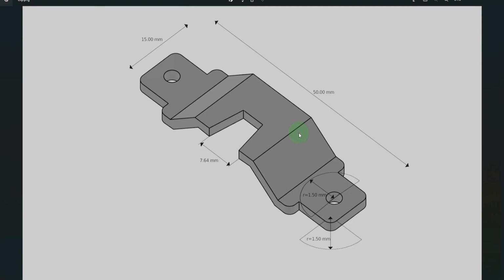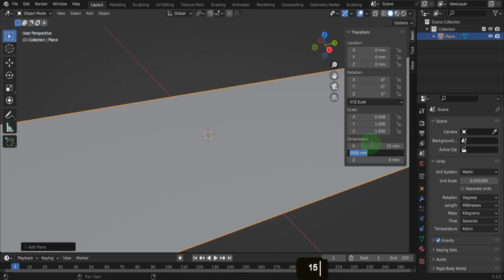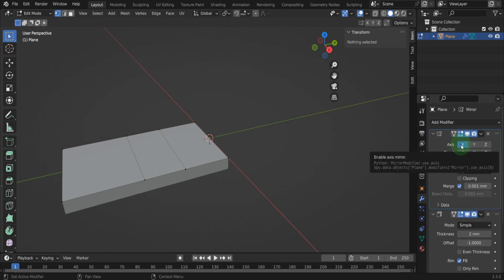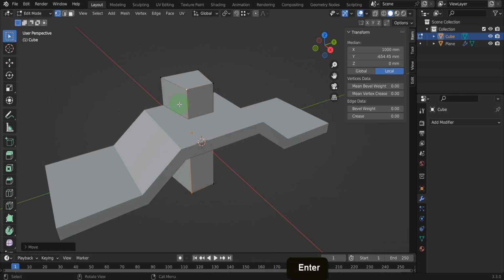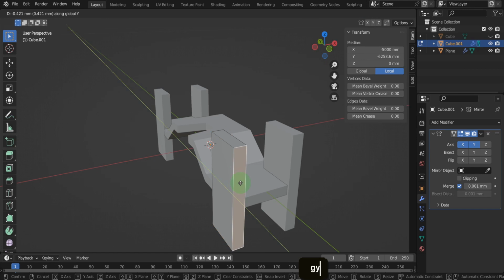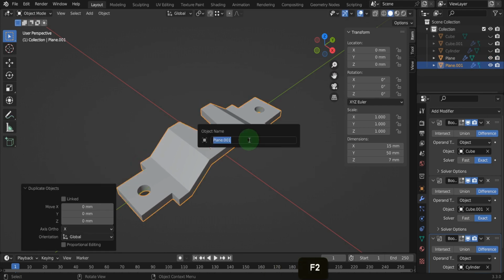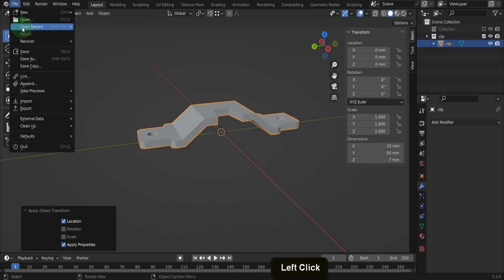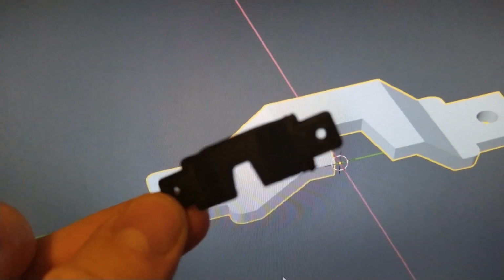3D Modelling for 3D Printing in Blender | Beginner Tutorial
This video provides a comprehensive guide on how to use Blender for 3D modeling and 3D printing. The tutorial begins by recommending Blender for its seamless integration with Prusia Slicer software, emphasizing the importance of adjusting scene properties for optimal export.

for more courses!!

Video 1 of 2 in 3D modelling & 3D printing using Blender

Preview Udemy Courses
The Ultimate Blender 4 Course: Modelling, Assembly & Render

3D Printing from Zero to Hero in Blender – FDM & MSLA

Link to the asset on the Asset Page of my website and follow along:

Description

The video then delves into the specifics of 3D modeling, instructing viewers on how to adjust unit scale, clip start and end values, and reset the scale value. It also guides viewers on how to enhance their 3D objects using the modifiers tab, with a focus on modifying a plane object.

The tutorial further elaborates on the process of creating a 3D model in Blender. It demonstrates how to add cubes, use Boolean modifiers to create complex shapes, and incorporate mirror modifiers and cylinders into the model.

The video also provides a detailed guide on how to use mirror, boolean, and solidify modifiers to create a cylinder object with rounded corners. It offers tips on adjusting the bevel and resolution of the object and checking for potential issues before exporting the model.

Towards the end, the video provides step-by-step instructions on how to export a 3D model from Blender to slicing software for 3D printing. It guides viewers on how to export the model as an STL file, rename it, and save it for future use. It also shows how to import the saved file into the slicing software, check dimensions and material, preview material layering, and export the final model for printing.